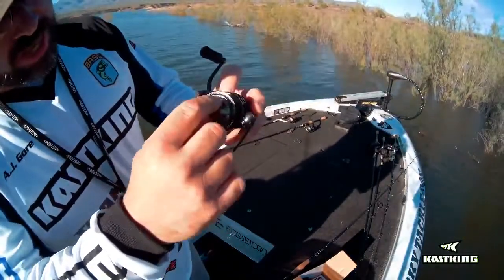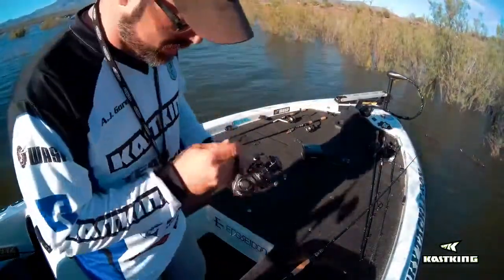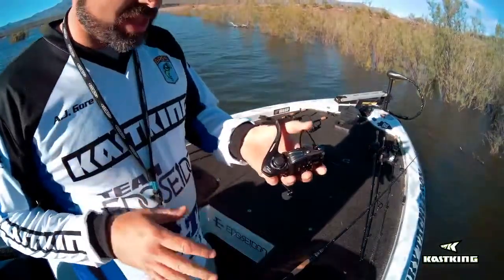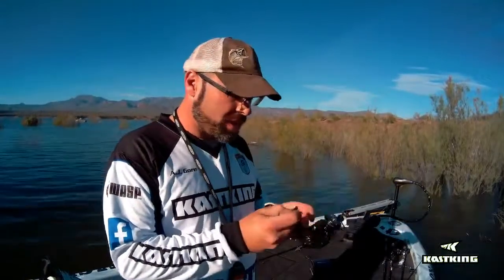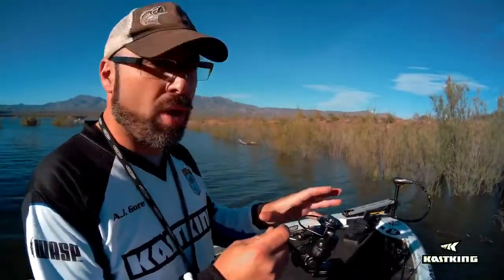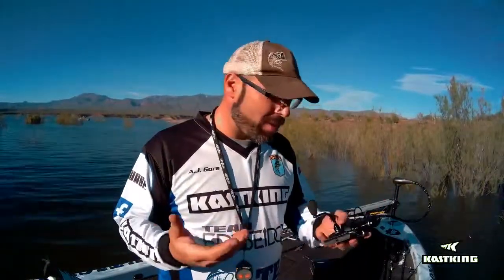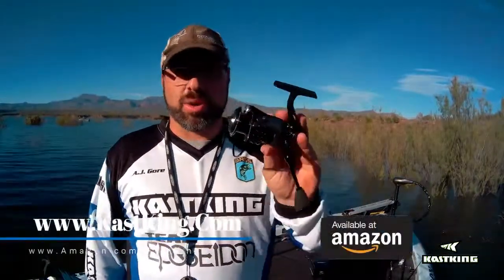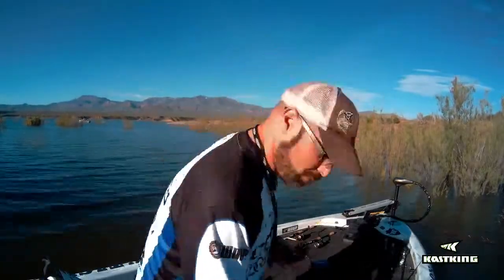Aliexpress - KastKing Mela Fishing Spinning Reel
ePN Cashback is the only service that works with each represented store DIRECTLY.
That guarantees the fastest and the most reliable payments!